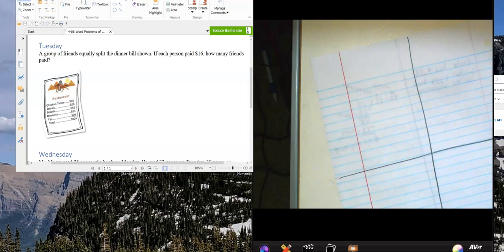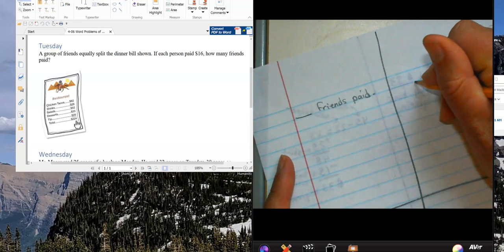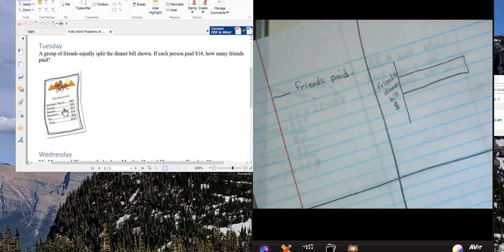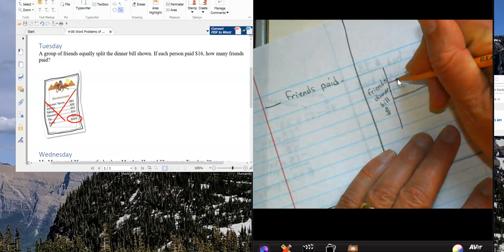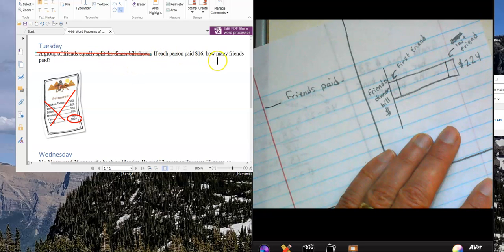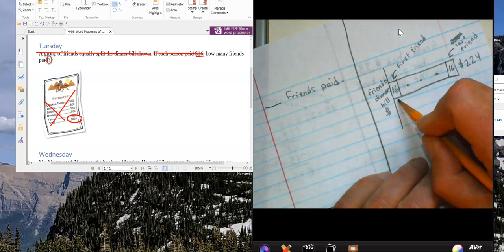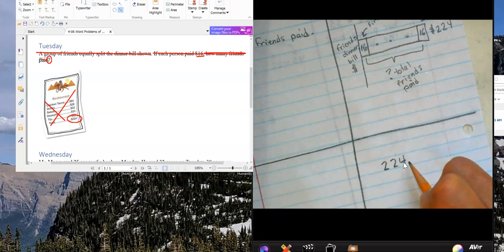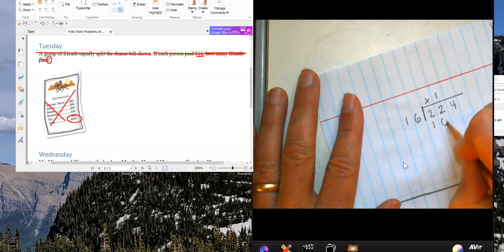Answer WPD Tuesday 4 07